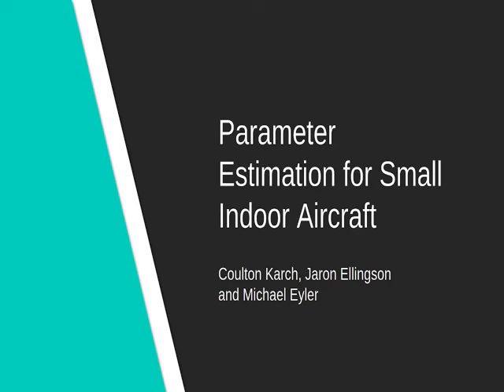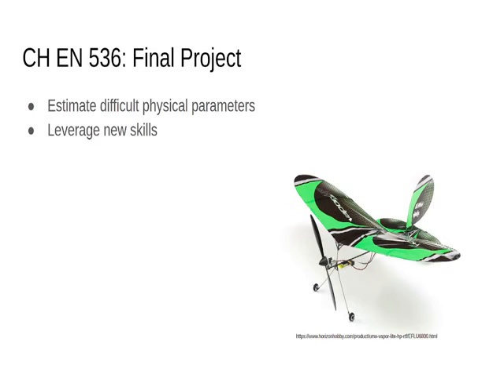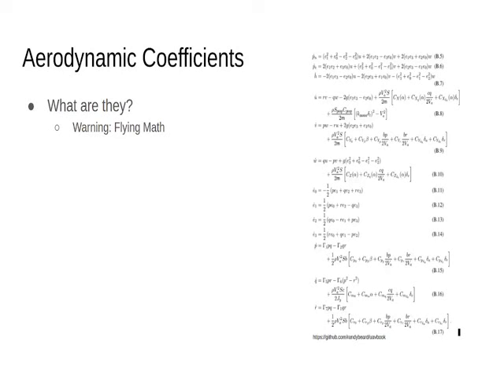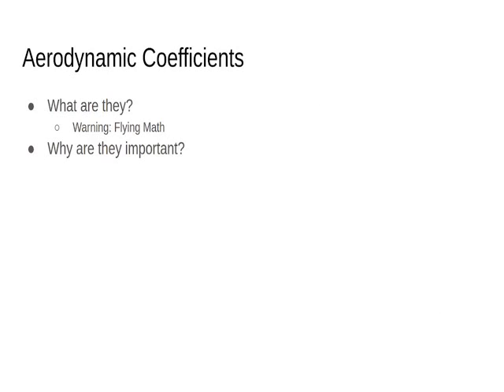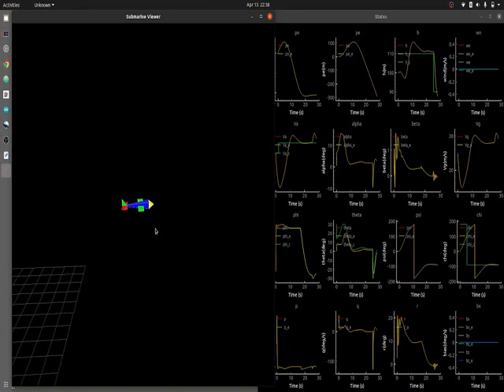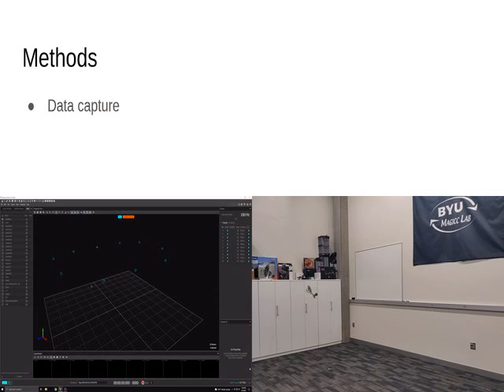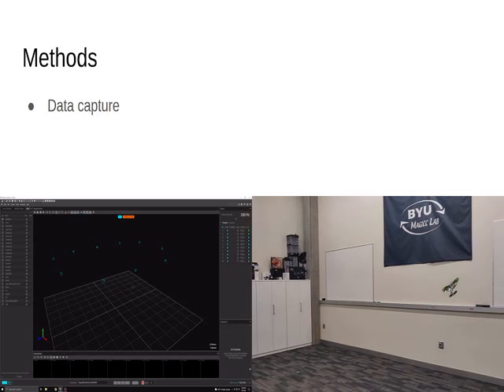CH EN 536 Final Project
This is a group project for John Hedengren's Machine Learning and Dynamic Optimization course. It was made through cooperation with Coulton Karch, Jaron Ellingson, and myself. We used data collected through ROS with a motion capture room in order to extract the aerodynamic coefficients of a small indoor fixed-wing aircraft.